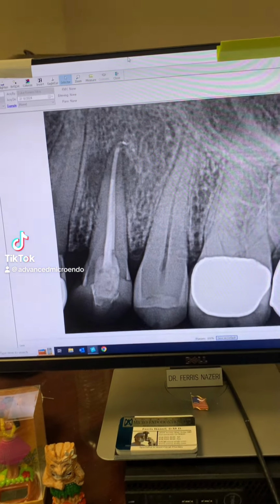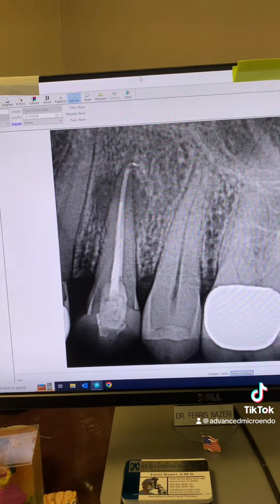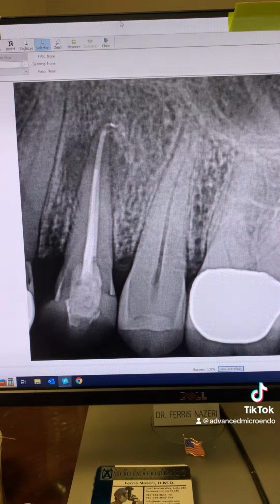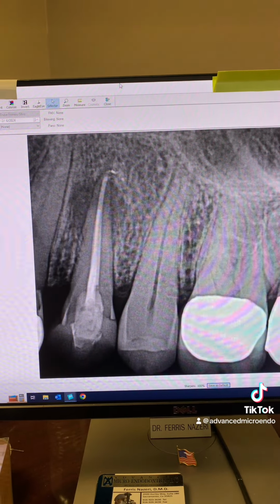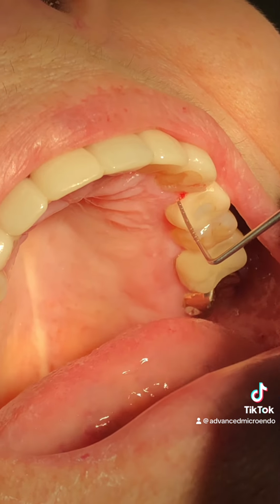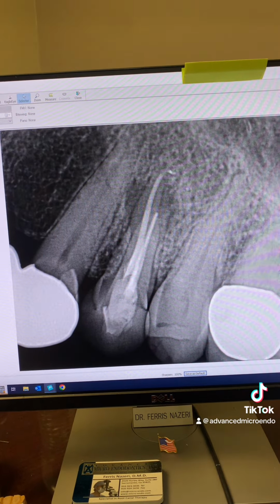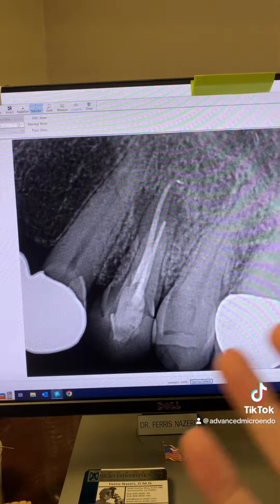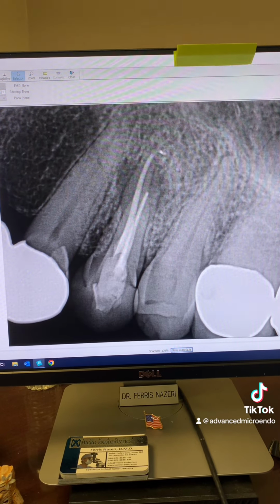It all starts with proper diagnosis.